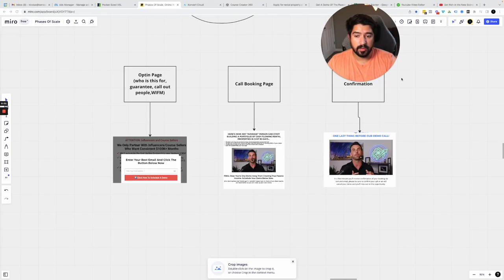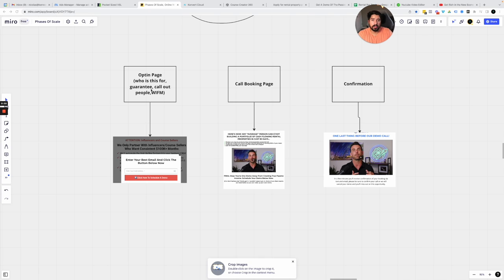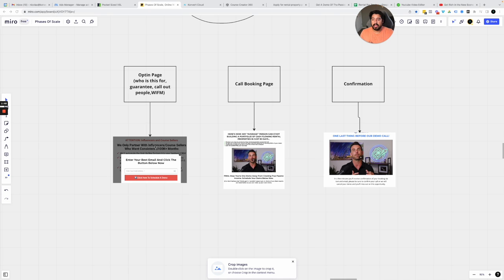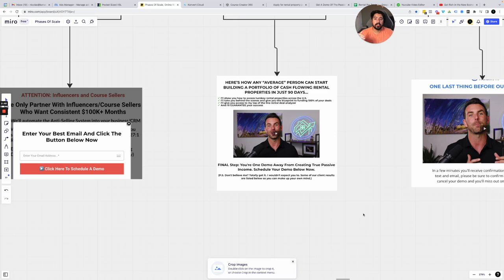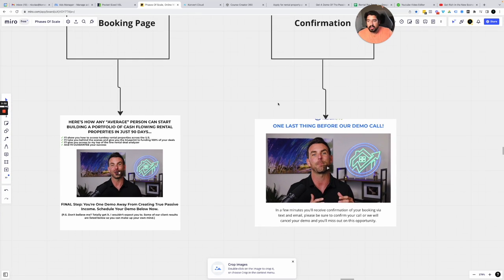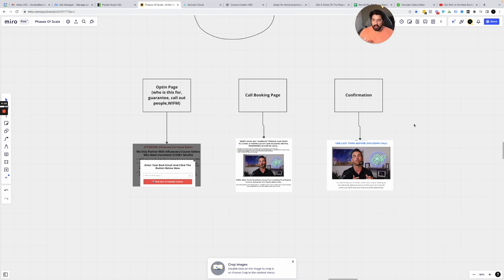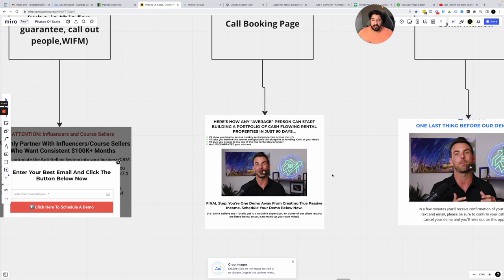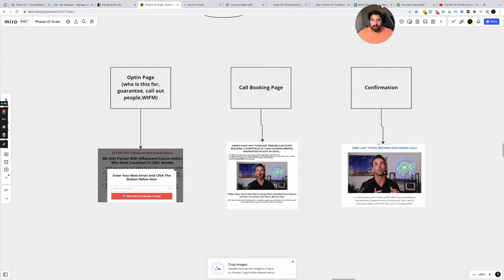My Secret To More Qualified Leads